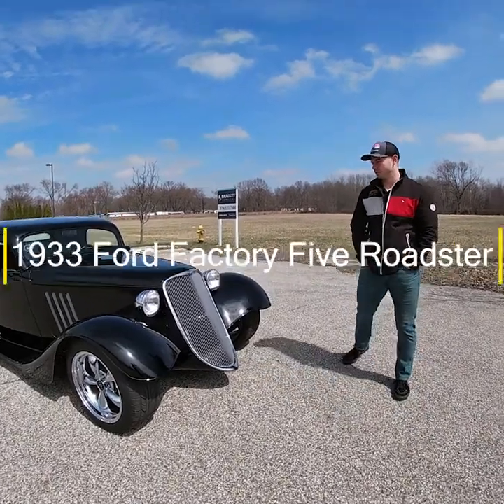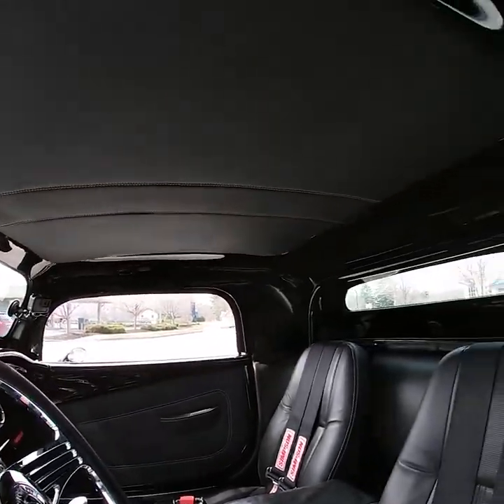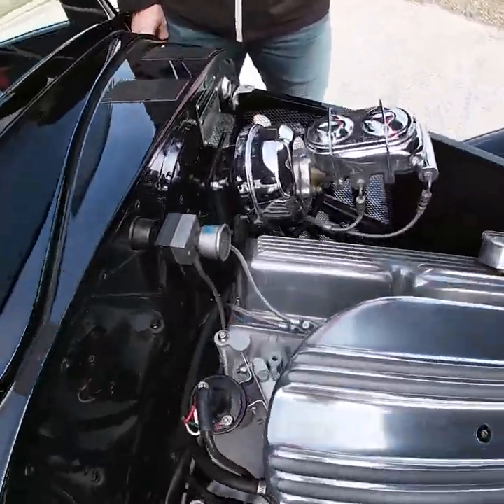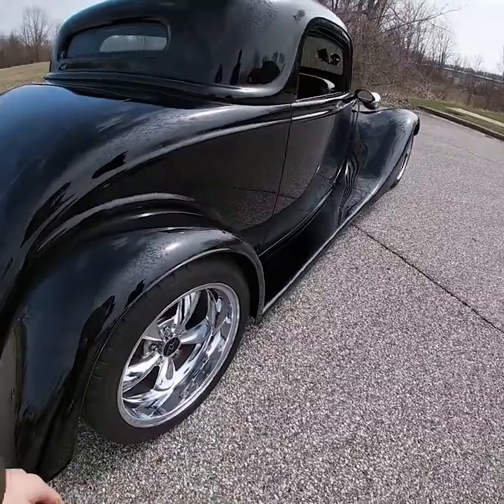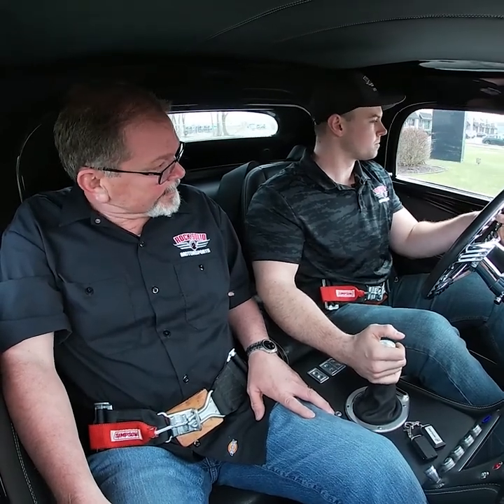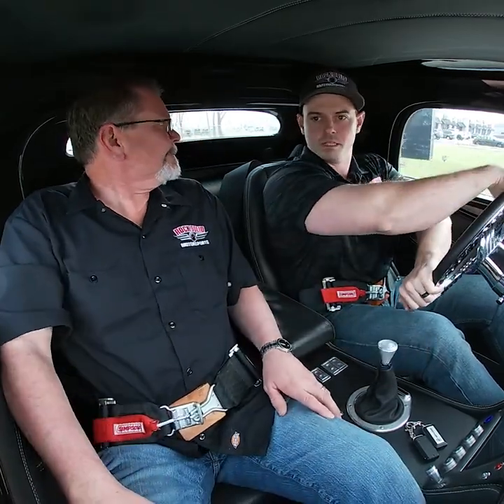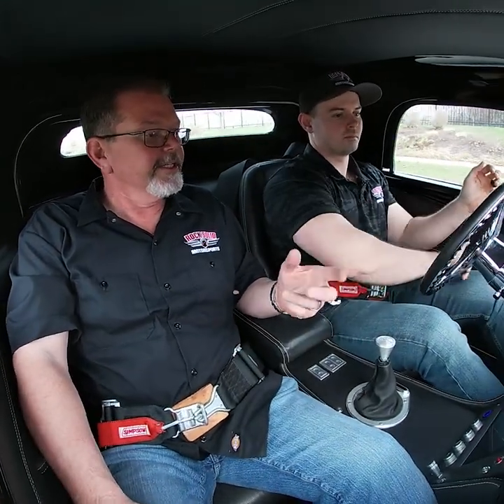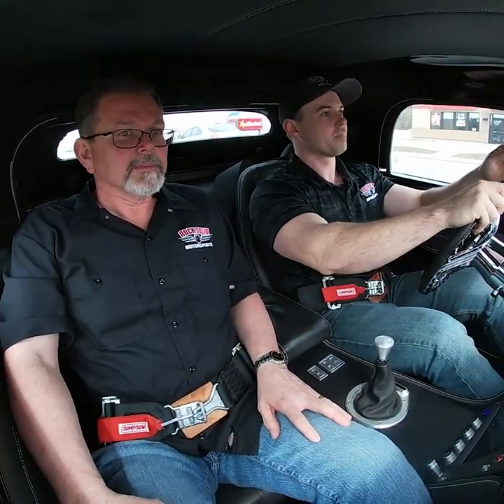427HP Factory Five Racing 1933 Ford Roadster test drive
* SOLD *
* Factory Five Racing 1933 Ford Hot Rod body and chassis
* 427 HP, Fuel-injected 351 Windsor V8
* TCI, 4-speed automatic AOD transmission
* All new build
* Less than 800 miles on build
* Ford 8.8" rear end with 3.55 final drive
* Fully adjustable coilover suspension
* 4-link rear suspension
* Custom leather interior
* Power windows
* Wilwood power disc brakes
* Power steering